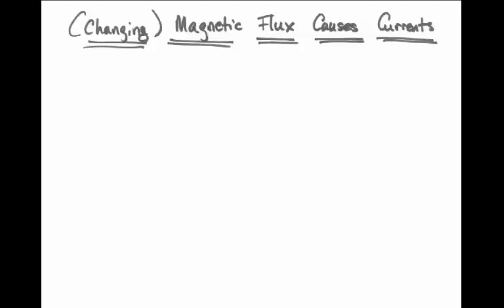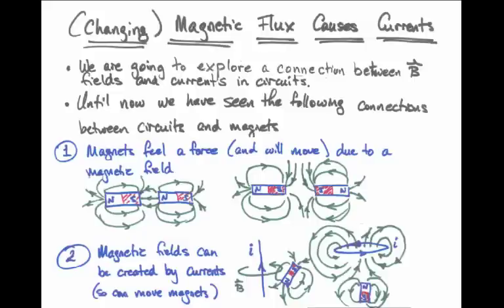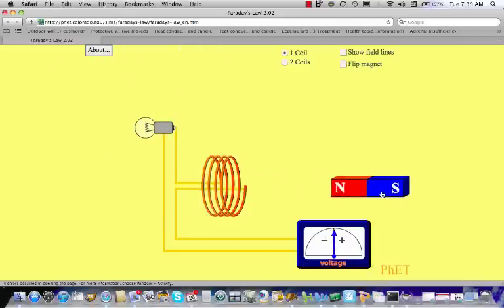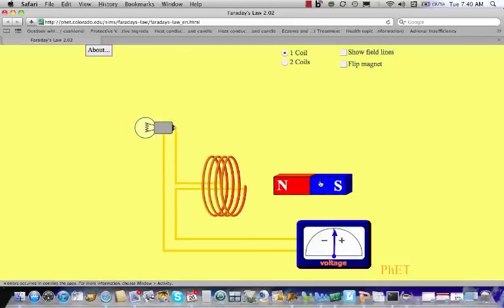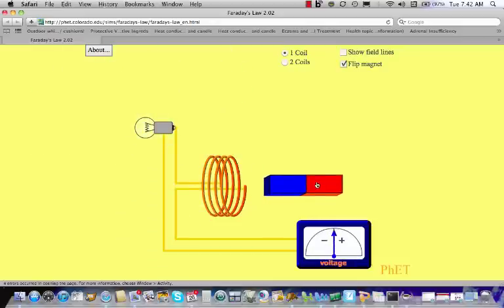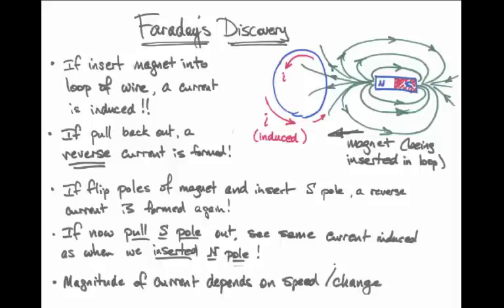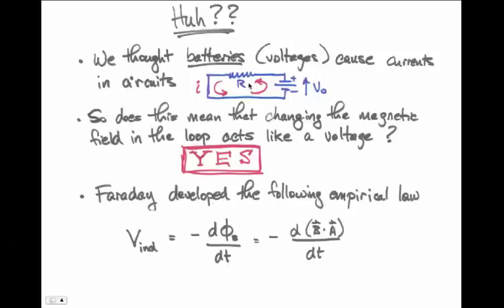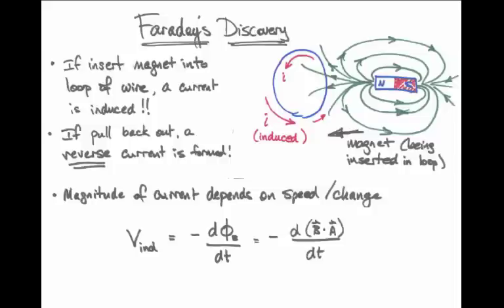Magnetism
32. faradays law